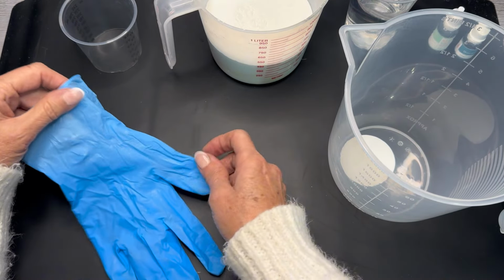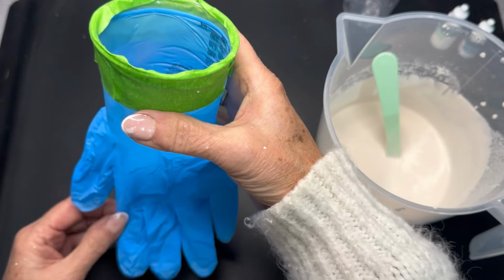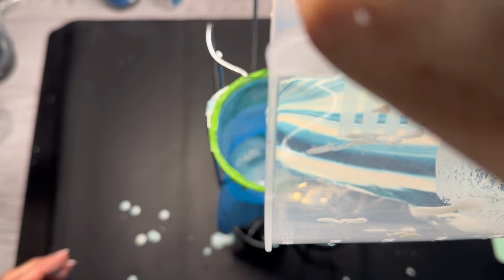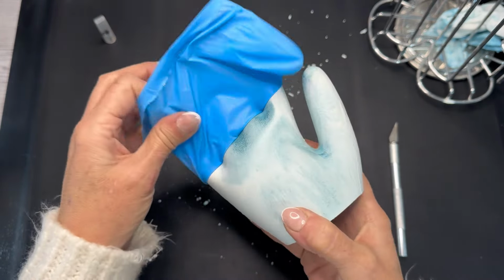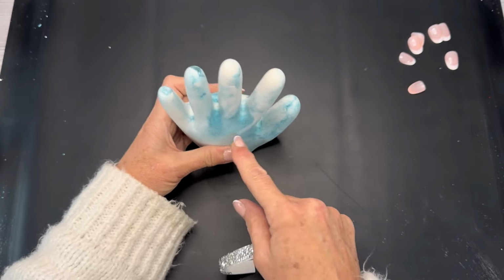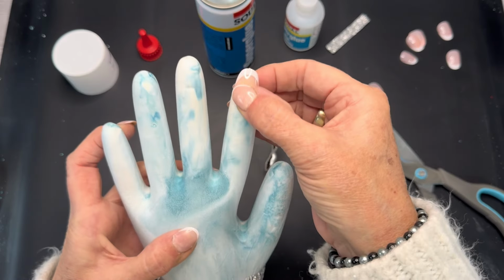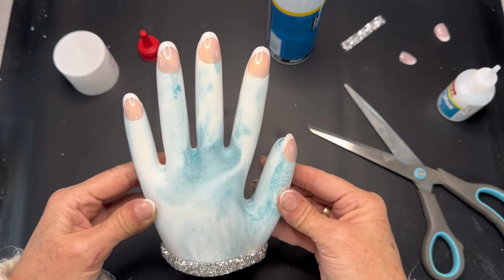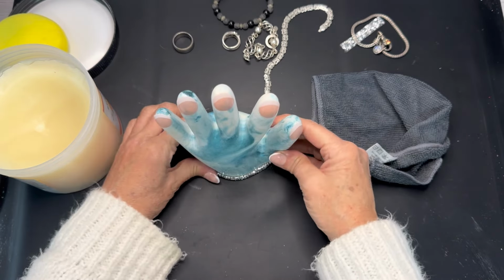#044 Aqua Cast Jewellery Holder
Items used in my video

Aqua Cast

Homeware designs pigments

Rhinestone Ribbon